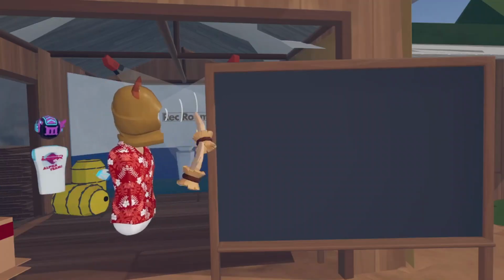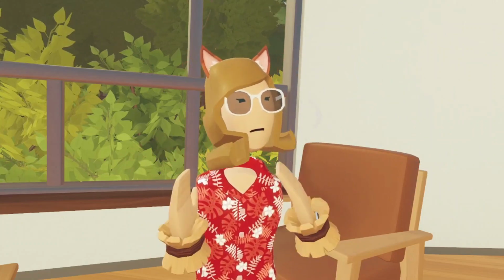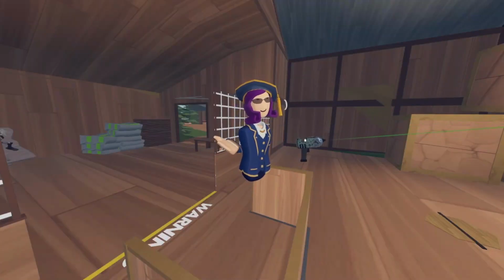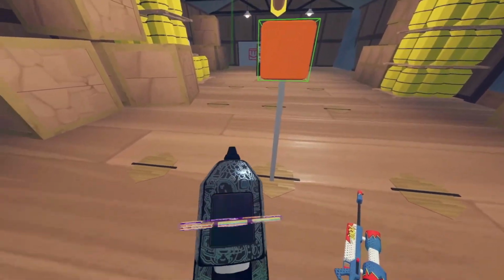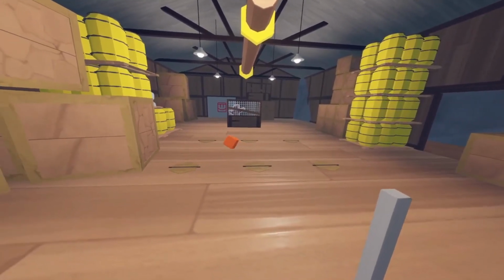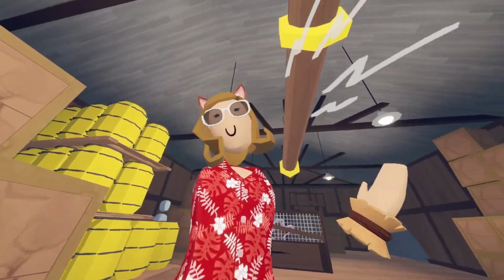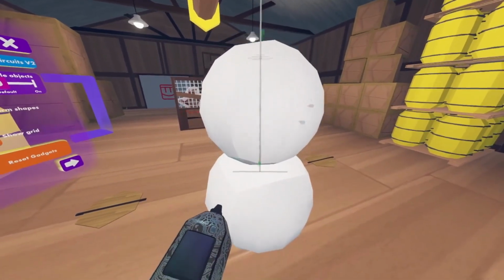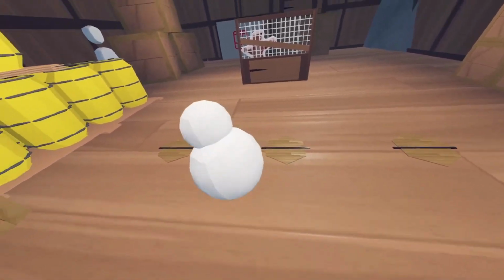Tutorial - Density and Rec Room's weird Gravity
To be honest the beginning is just me confused on how Rec Room's gravity works. But non the less if this tutorial was helpful then yeah, you're welcomed, I'll be glad to answer some questions in the comments and I tried to make the editing good, I really tried :(

Tutorial/Thumbnail/Editing made by: @Thomas_Sloth

00:00 - Intro
00:48 - The basics of Density
04:30 - What can it do?
07:56 - Outro

Musics

Hamsterball Music Toob Race HQ
Stages 1 & 3 (Donkey Kong's Crash Course) - Nintendo Land
DS Tick-Tock Clock - Mario Kart 8 Deluxe
Options Mario Kart Wii Music